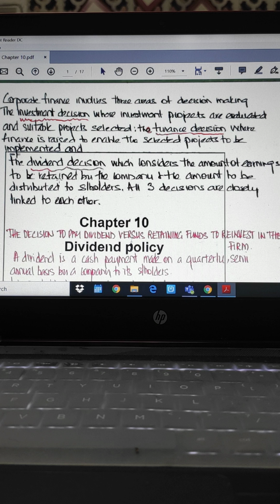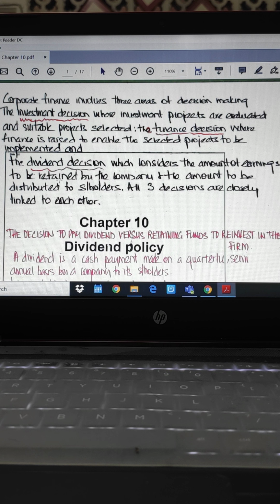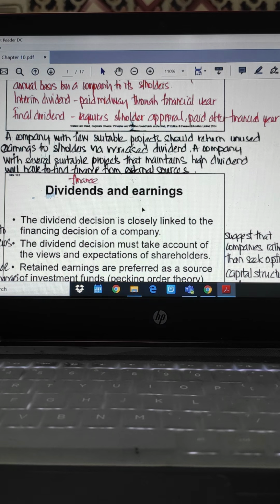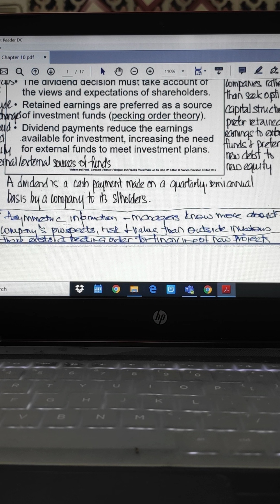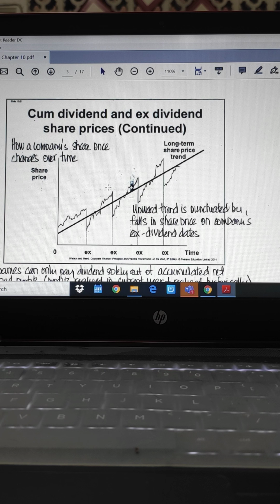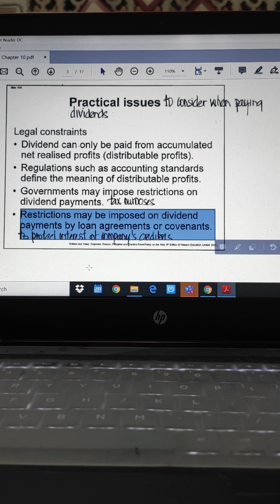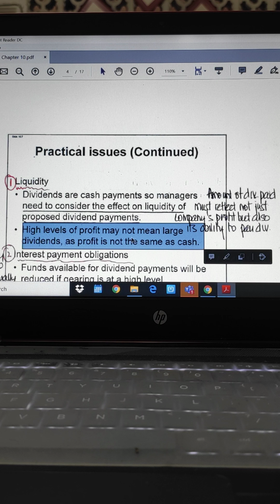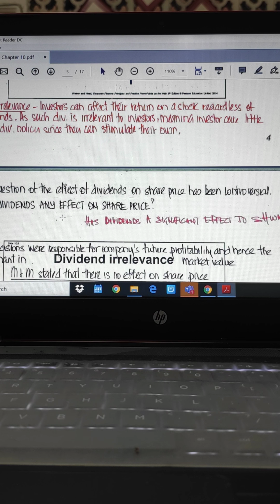23 March 2020